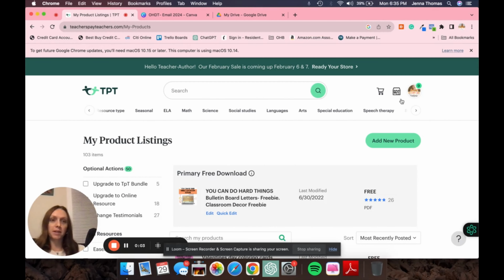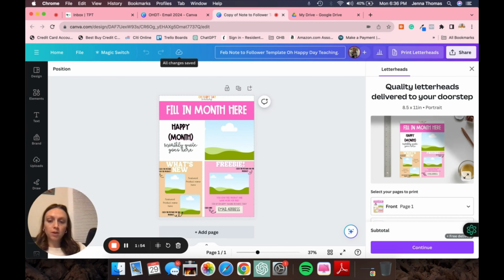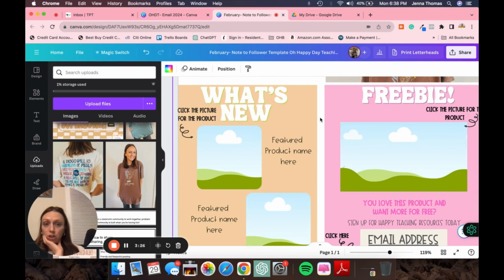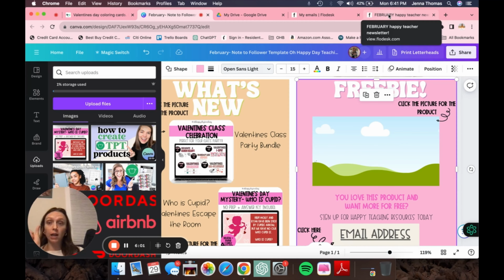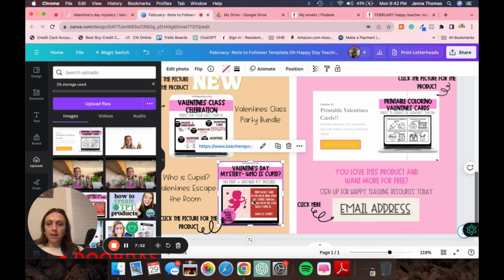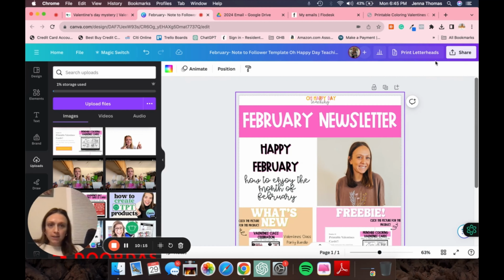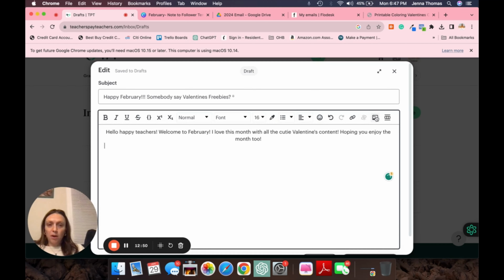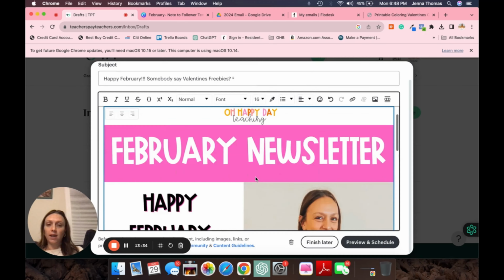How To Make A Note To Followers On TPT In 2024!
Follow along as I show you how to create a monthly note to followers on Teachers Pay Teachers. I provide step-by-step instructions on composing the note, including adding a catchy title, filling in the featured products, and offering a freebie. I also share tips on creating an appealing graphic and promoting email subscriptions. Watch the video to learn how to engage your followers and boost sales on TPT!